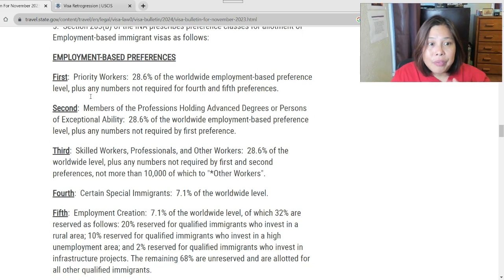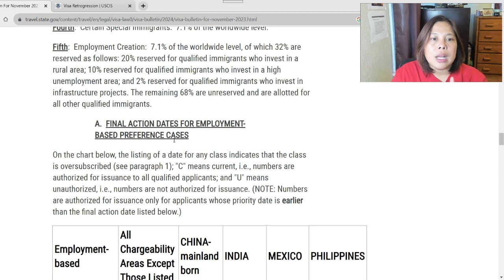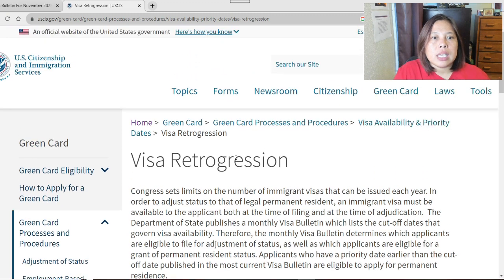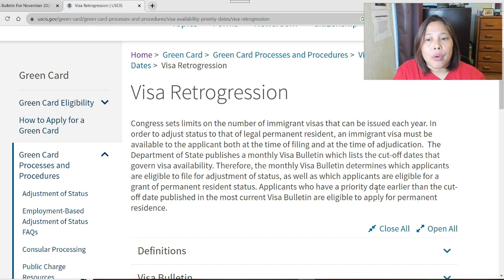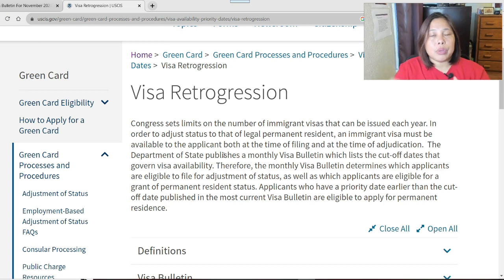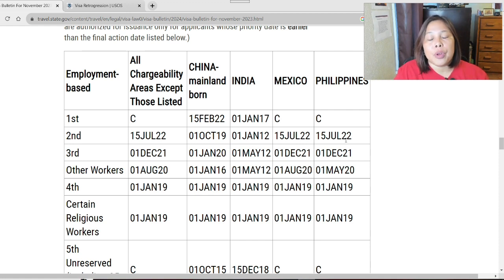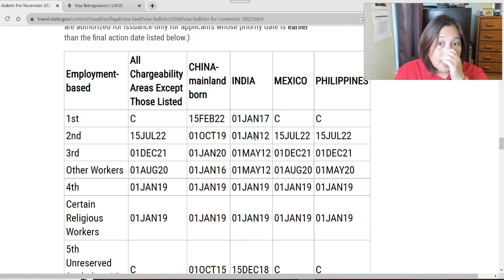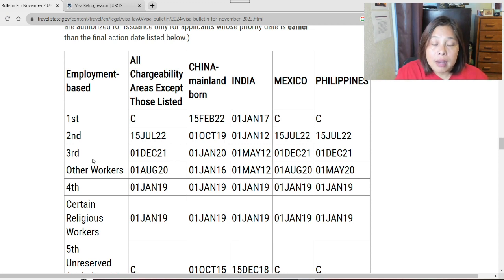Immigrant Visa Update for November 2023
@JustUpright In this video, I discuss the update for the immigrant visa employment-based type 2 or EB2 and immigrant visa employment-based type 3 or  EB3. Know what is the current priority dates for immigrant visas for physical therapists, what retrogression is, and what is important thing that you can discuss with your current employer if you are affected by retrogression.
To get the answers to your questions FAST, book a 1-on-1 consultation with Doc Jing, PT

SPECIFIC E-Book:
PT Path to US E-Book (Step-by-Step Guide To United States Application)